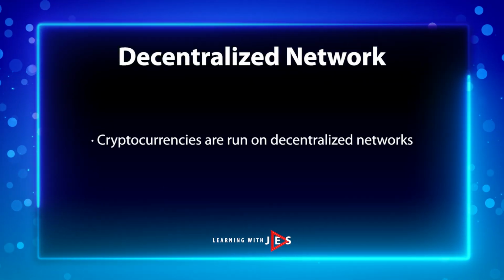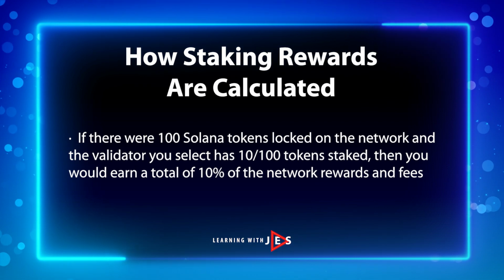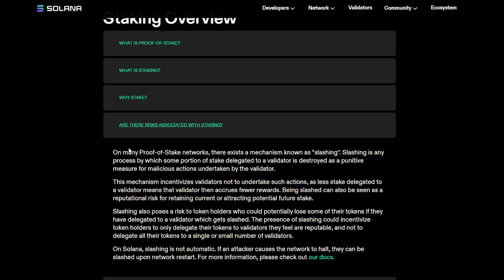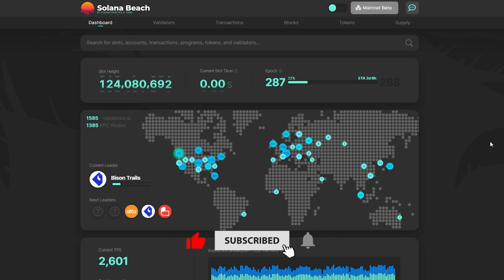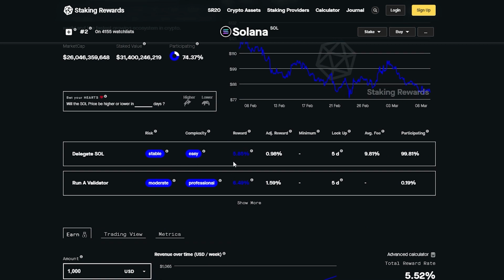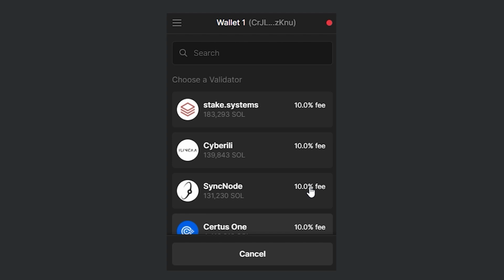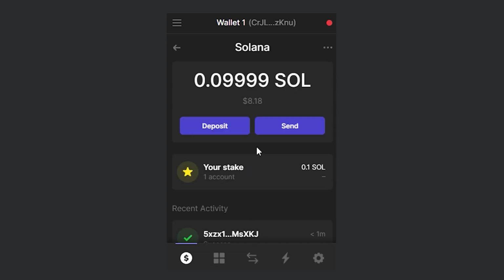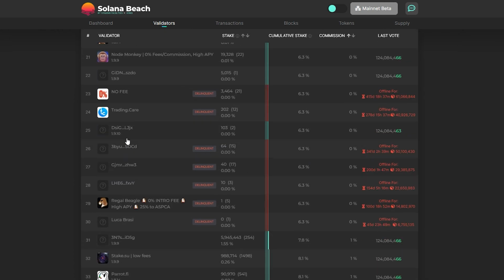How To Stake Solana On The Phantom Wallet To Earn Passive Income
In depth guide on how to stake SOL on the Phantom wallet. Phantom makes it safe & easy for you to store, buy, send, receive, swap tokens and collect NFTs on the Solana blockchain. Available on iOS, Chrome, Brave, and more.

🔗 Useful Links 🔗

- CHAPTERS -

0:00 - Introduction
0:22 - How Staking Works
0:49 - What Is A Consensus Mechanism
1:30 - How Staking Rewards Are Calculated
1:42 - Who Can Run A Validator
1:55 - What Does It Mean To Delegate
2:42 - How To Find Choose A Validator
2:52 - Secure The Ledger Earn SOL
3:30 - How The Network Is Decentralized
3:33 - Stake SOL On The Phantom Wallet
6:33 - How To Stake With Multiple Validators
6:44 - How To Unstake Your SOL
7:17 - Take Caution DYOR
7:43 - Thank You For Watching